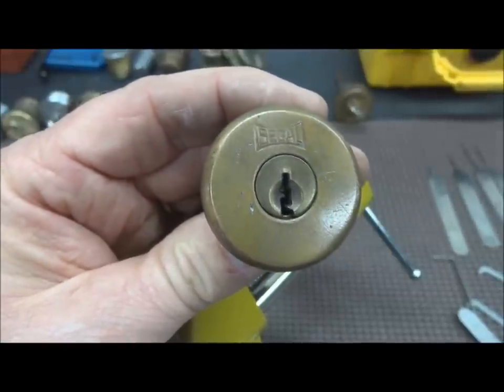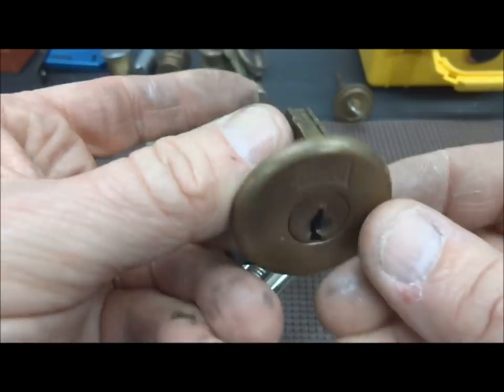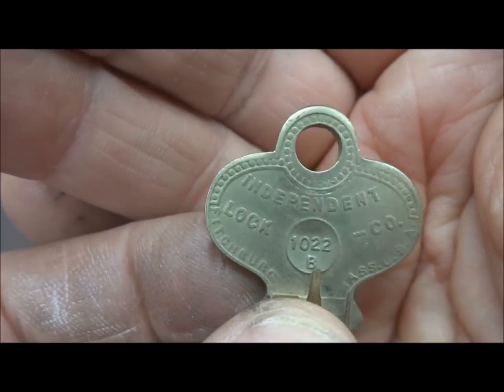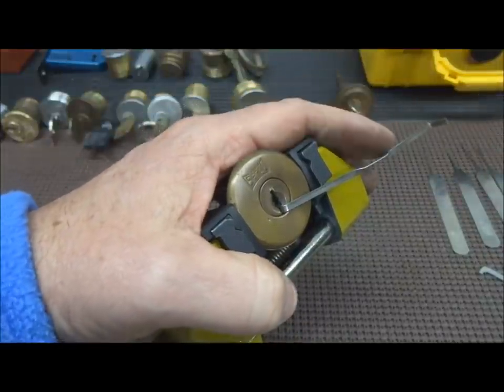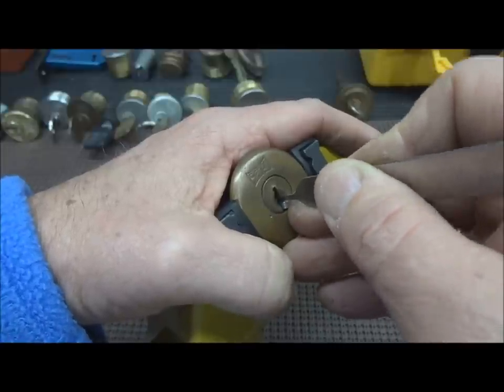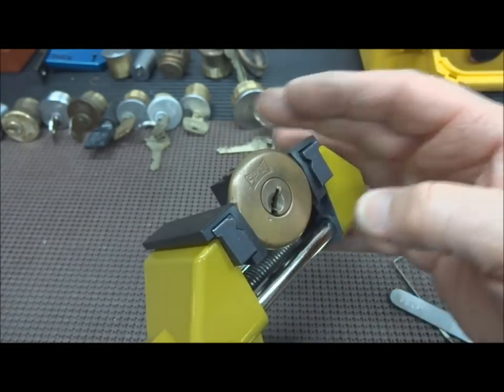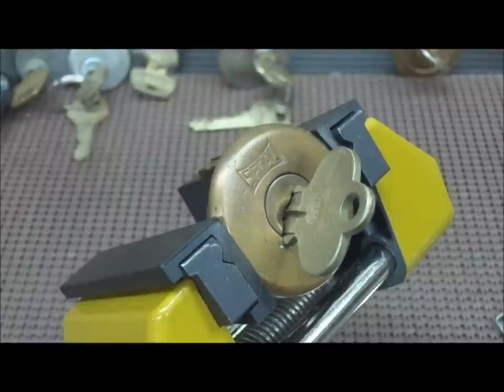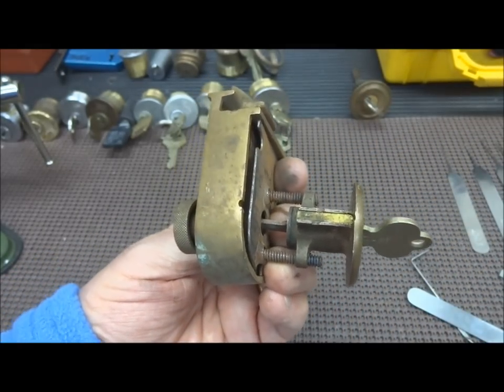(148) Antique Segal Rim Cylinder Picked Open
An antique Segal rim cylinder door lock picked open.

Outro Music